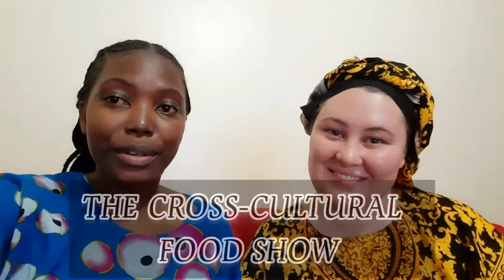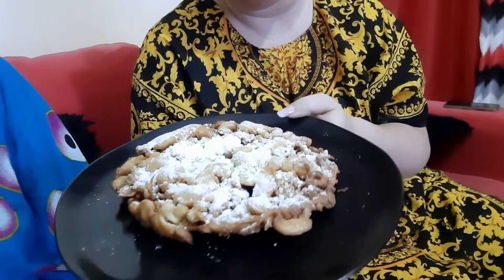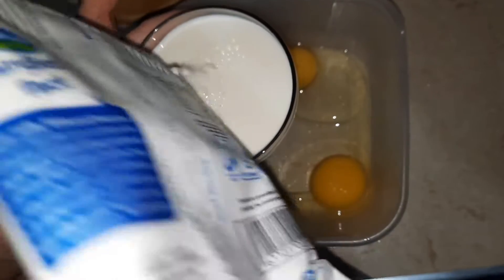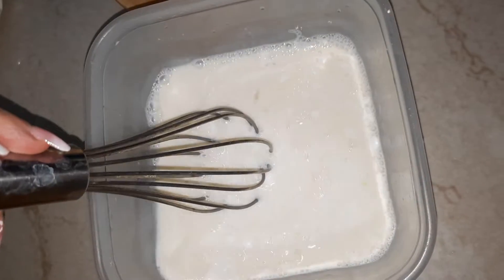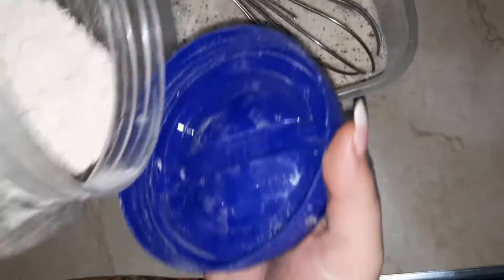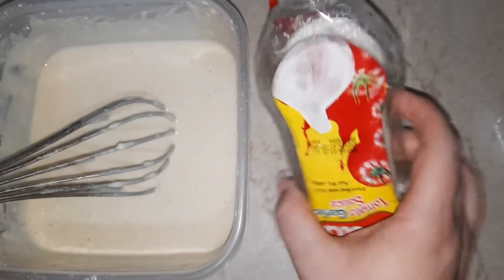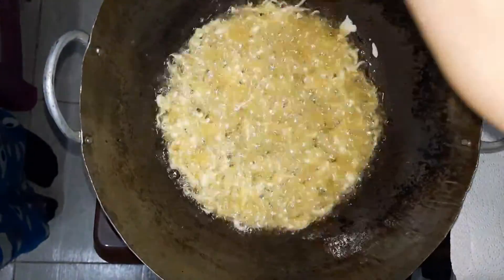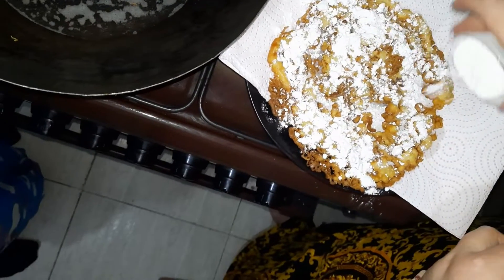Eating Funnel Cake For The First Time | Sylvia And Koree Bichanga | Nicole Addie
Sylvia Bichanga and I cooking and comparing snacks 😋

Enjoy this episode of our cross cultural food show